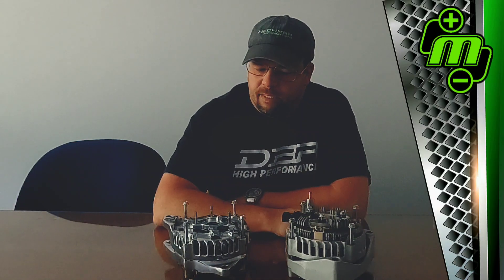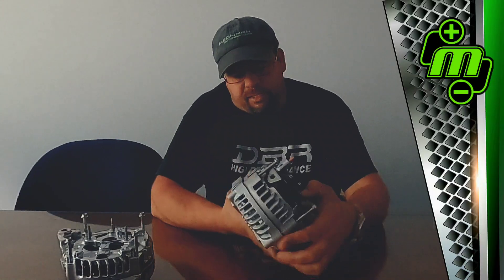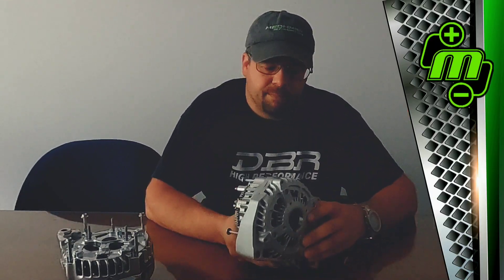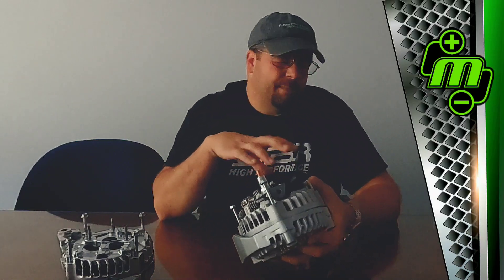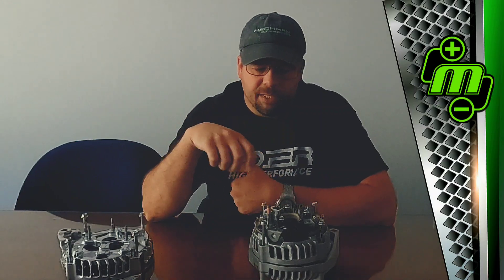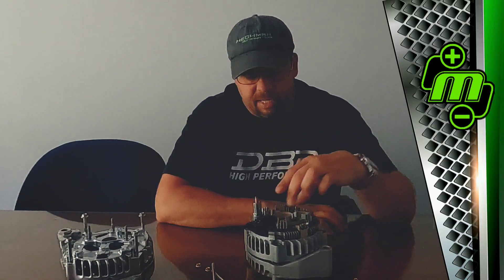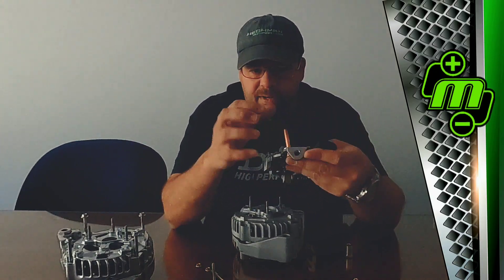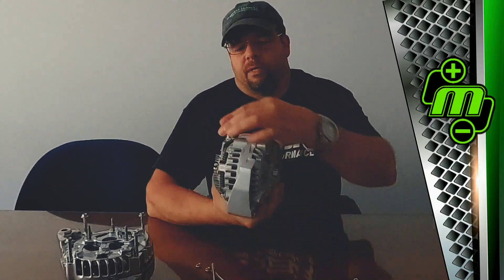Alternator clocking 101: The can and can NOTs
will have something available for your stock, modified or unique application.  In some instances, for race cars or custom Add On's you can create a clearance problem when other factors NOT alternator related become a physical interference.

Most times these can be resolved but, in this video, I go over the do's, don'ts and even cant's of clocking an alternator differently to meet our customers particular needs.

We certainly do NOT recommend the customer clocking our alternators as any customer modification to an under-warranty alternator will void the 2-year warranty.